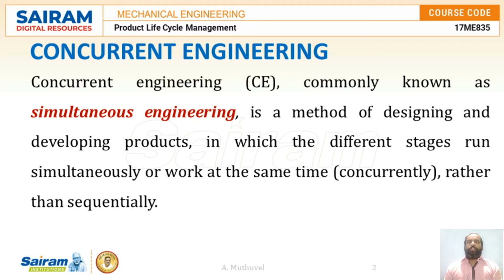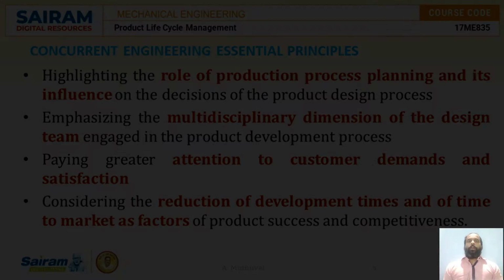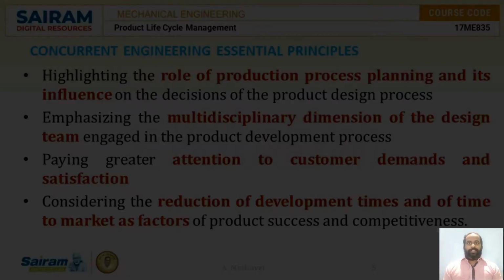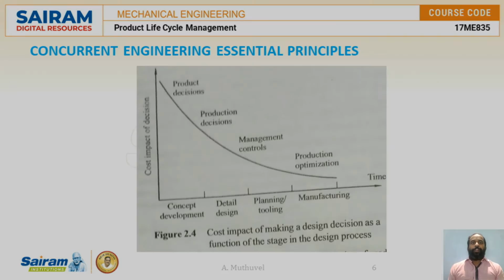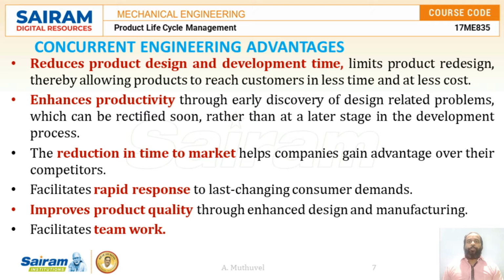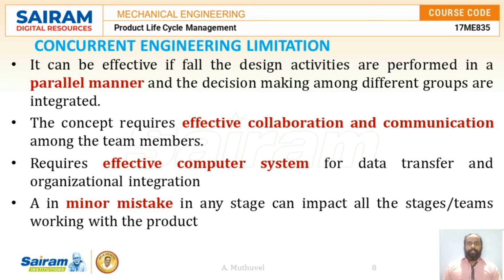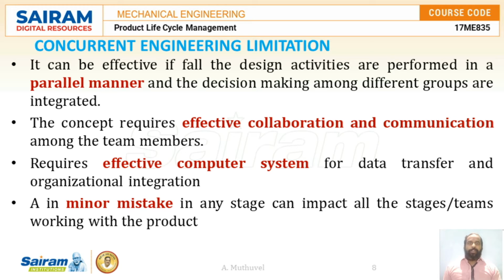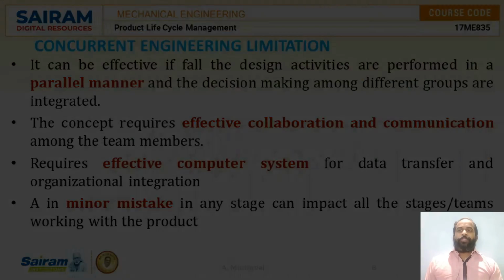Lecture Video 3 _17ME835 _Concurrent Engineering _A.Muthuvel_Module 2